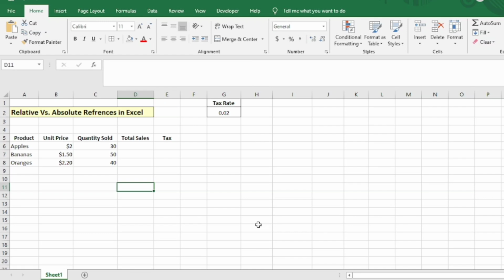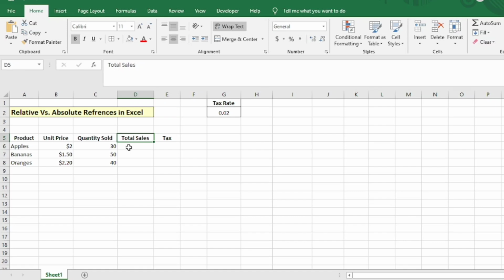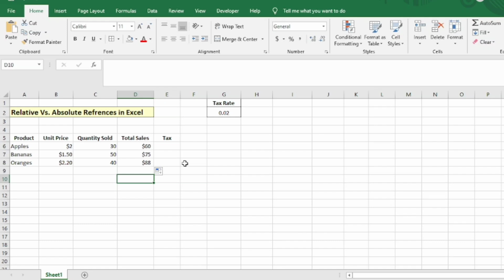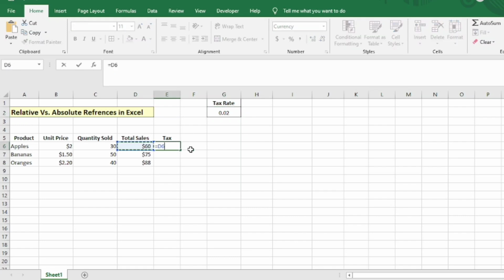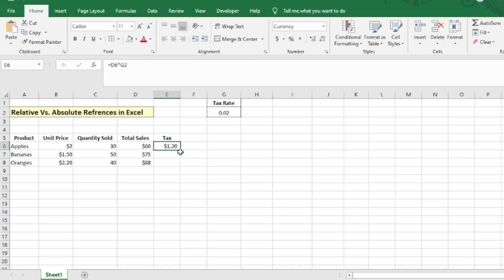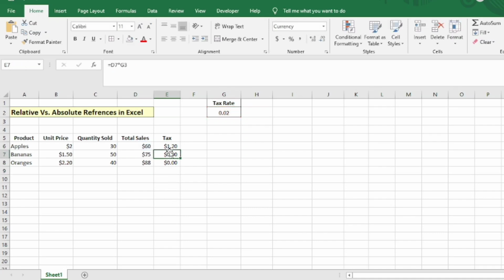Relative Vs Absolute References In Excel | MO-201 Microsoft Excel Expert | Advance Excel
In this video, we dive into the key difference between relative and absolute references** in Excel. Using a simple sales dataset example, we'll show you how to apply both types of references to your formulas, ensuring you understand when to use each. You'll learn how relative references adjust when copied and how absolute references stay fixed, helping you create more dynamic and reliable Excel formulas. Watch to the end for practical tips!